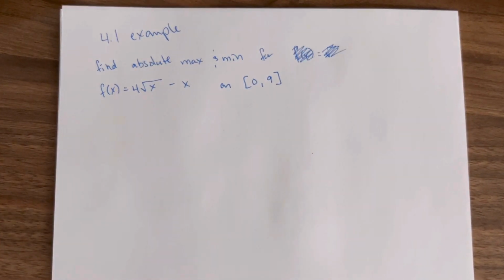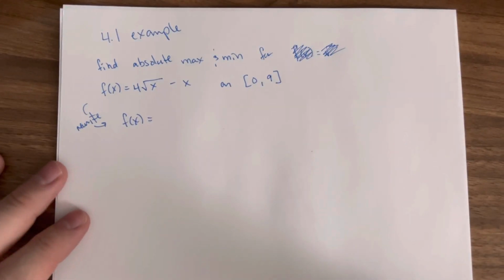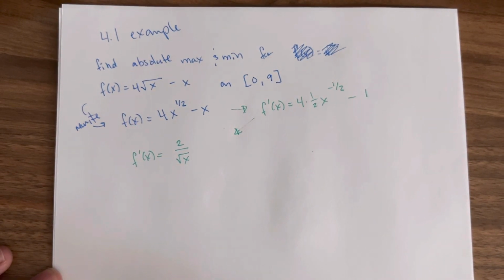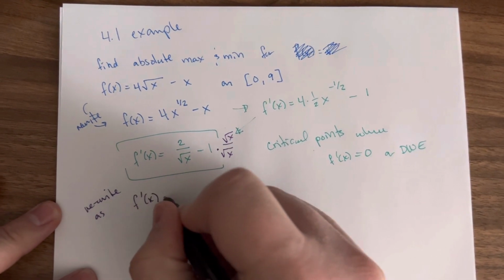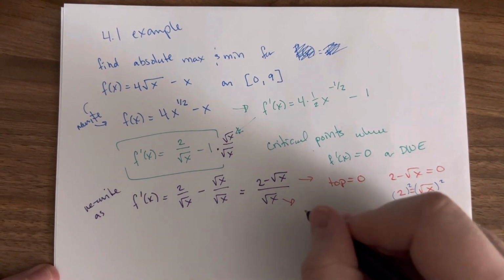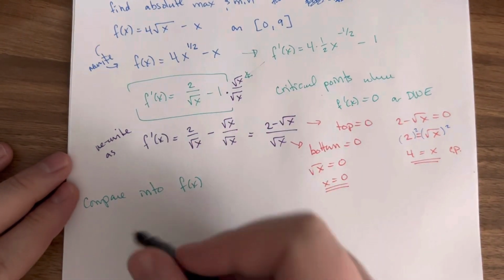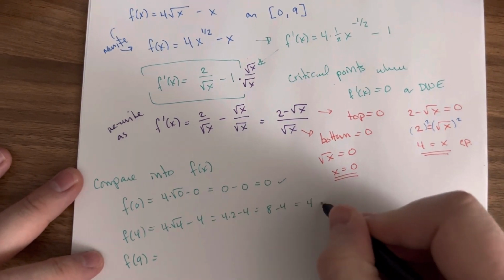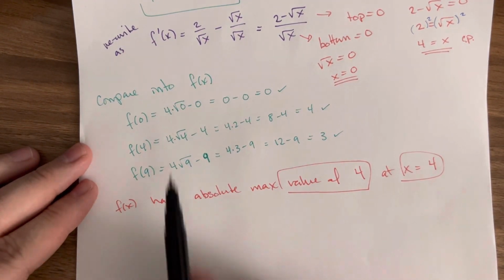MA 240 Sec 4.1 Absolute Max/Min Example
MA 240 Sec 4.1 Example Video # 1